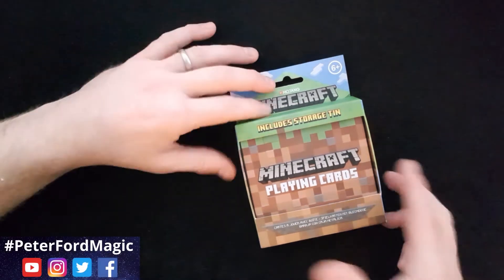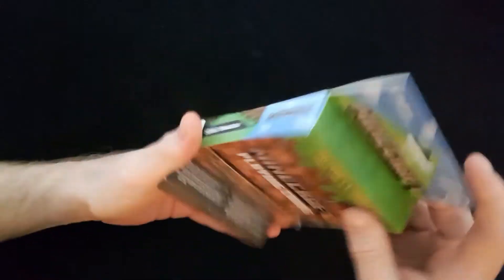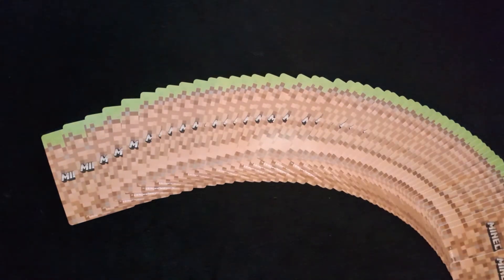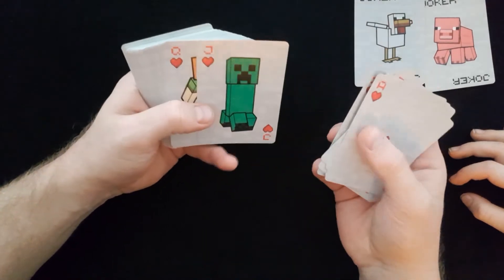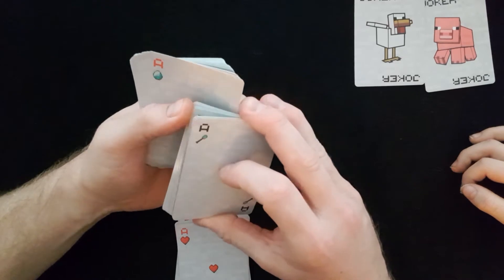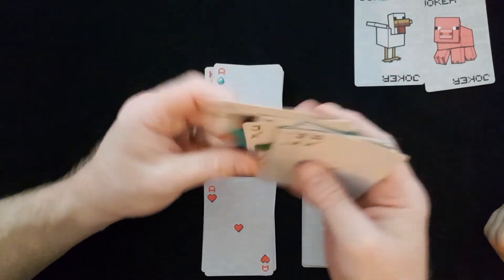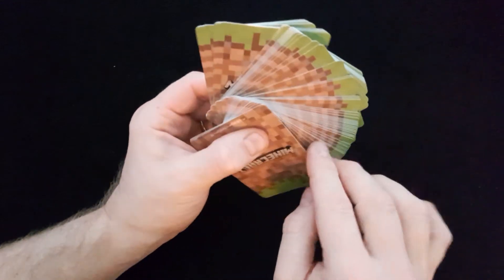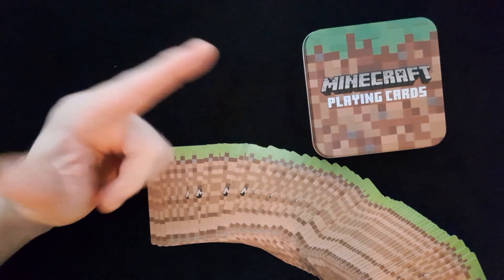Minecraft Playing Cards Review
MINECRAFT playing cards review with my son Harry who is an keen player of the game. If you are thinking about purchasing the Minecraft playing cards then please watch this video!

You will then be notified when the new weekly content is released :)
Brand new content released Wednesday and Saturday 🎩👍

For EXTRA content please follow me on the below